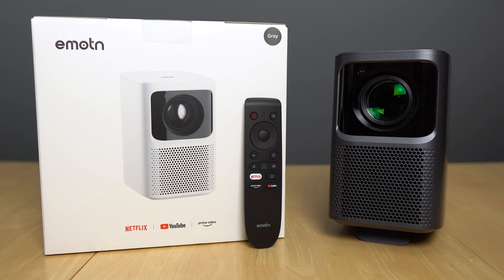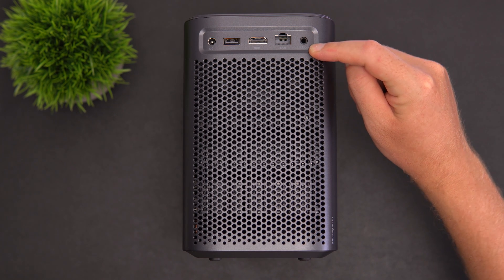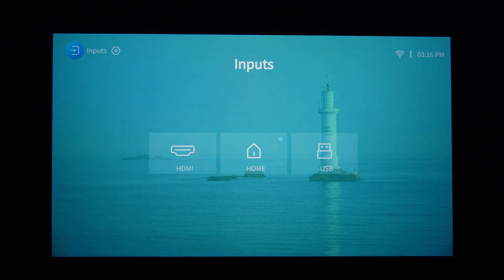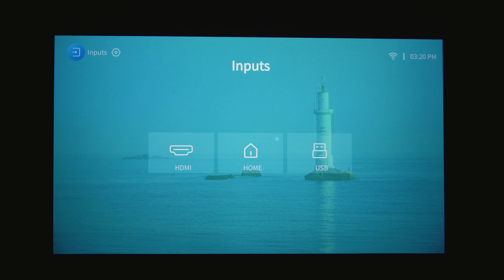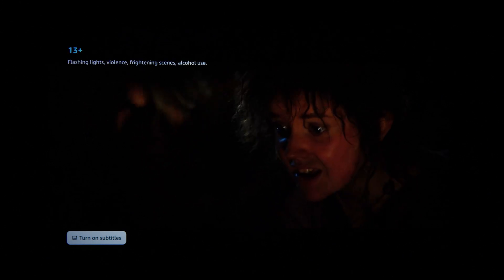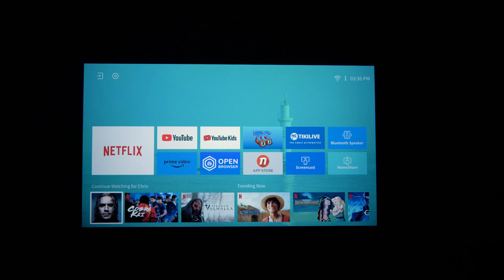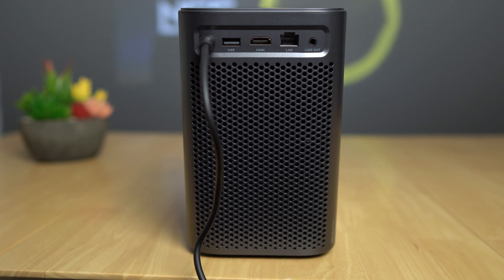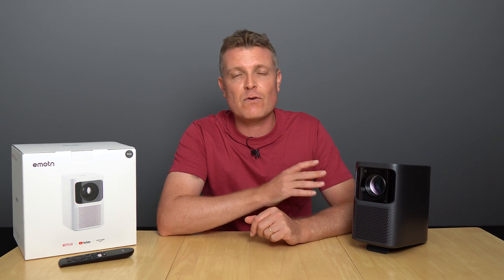emotn N1 Review - Best Affordable FHD Netflix Certified Projector?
emotn N1 Review. 500 ANSI lumens, Netflix-certified 1080p short throw projector with auto keystone correction and autofocus that runs a Linux OS. ($110 off)
Amazon UK (£90 off)
Amazon US ($110 off)
Amazon CA ($160 off)